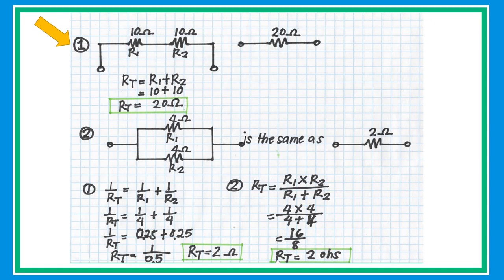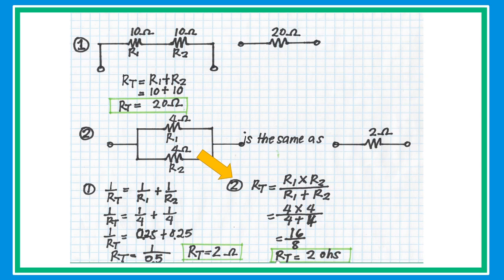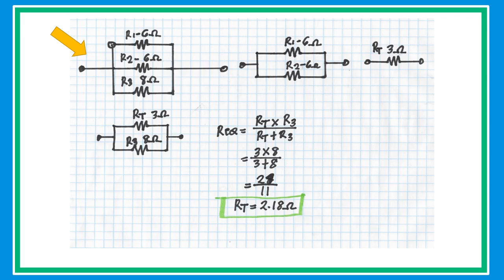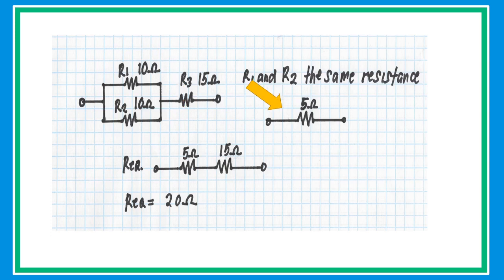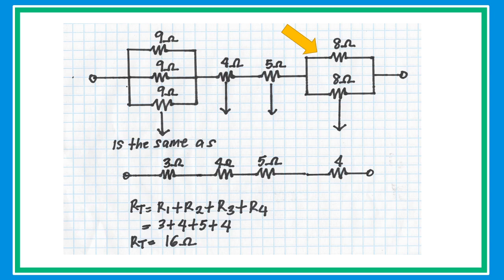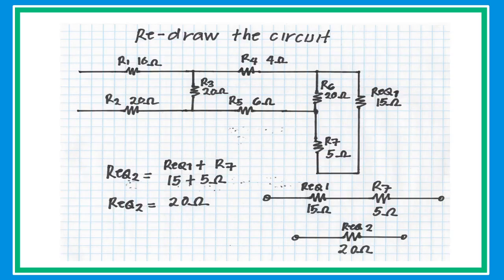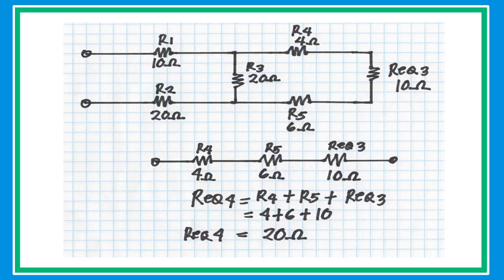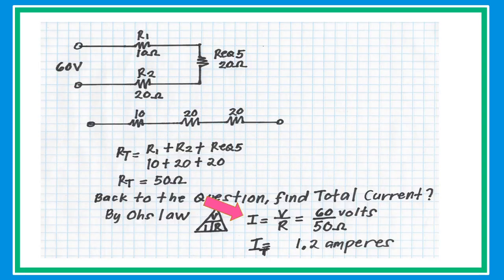Series Parallel Combination Made Easy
Tutorial on a series and parallel  circuit with resistors in series and parallel configurations.
The voltage in a series circuit is divided across each of the resistors. If one of the resistors in a series circuit stops working, the current will not be able to flow through the rest of the circuit.
 In a parallel circuit, the current is divided up through each of the resistors. If one of the resistors in a parallel circuit stops working, the other resistors in parallel will be able to continue to working.

A combination circuit is one that has a "combination" of series and parallel paths for the electricity to flow. Its properties are a combination of the two. In this example, the parallel section of the circuit is like a sub-circuit and actually is part of an over-all series circuit.